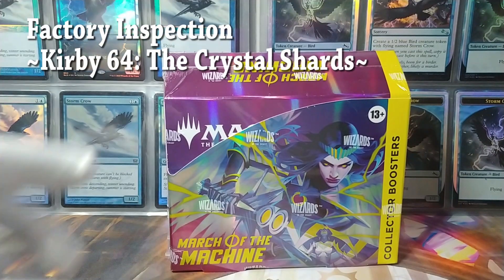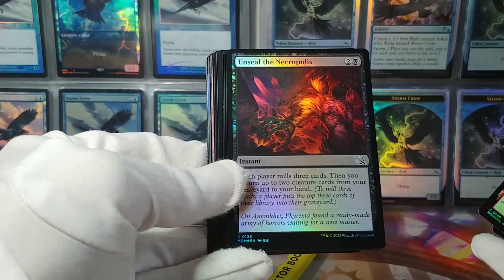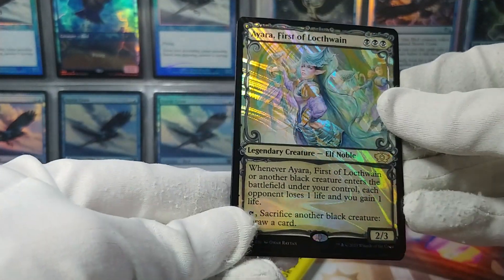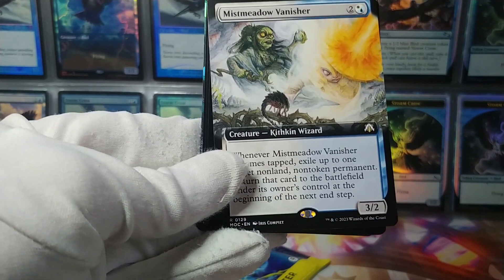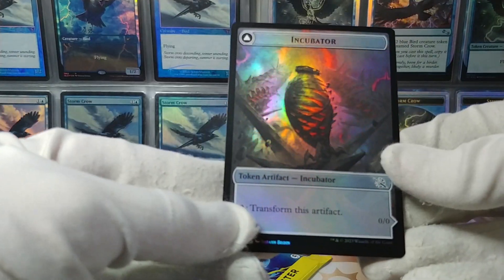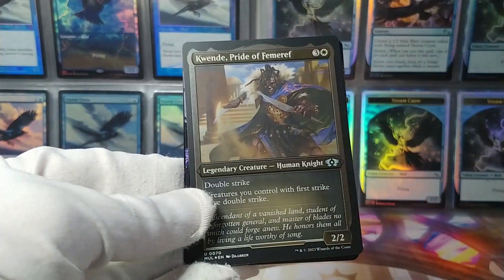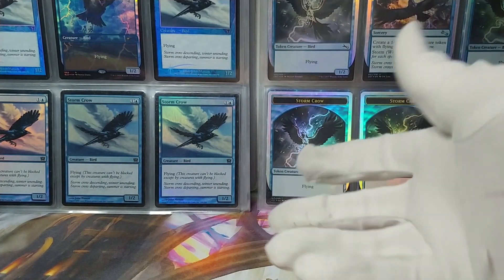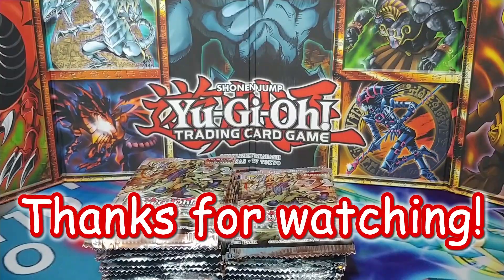FORWARD MARCH!!! Magic: The Gathering March of the Machine unboxing part 1.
These are some sweet-looking cards.